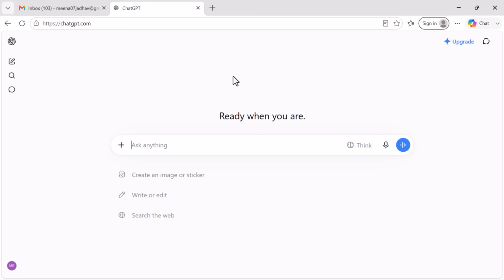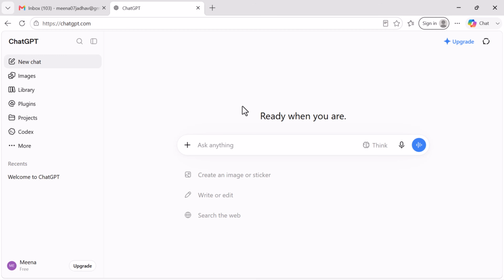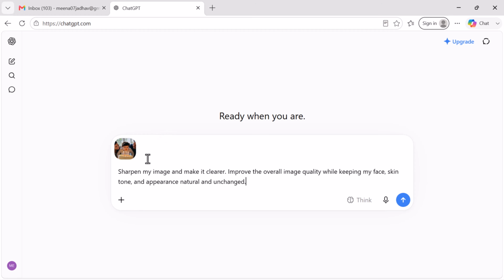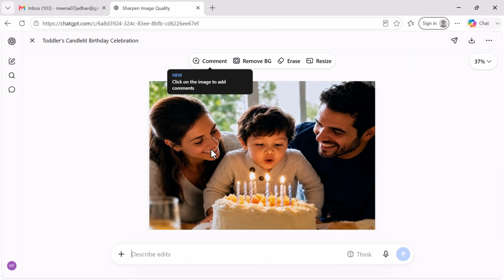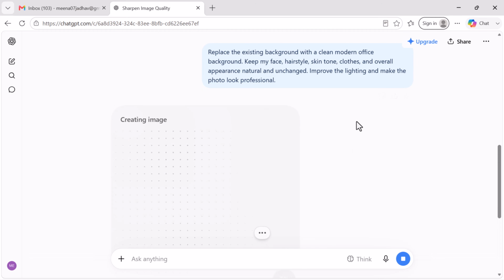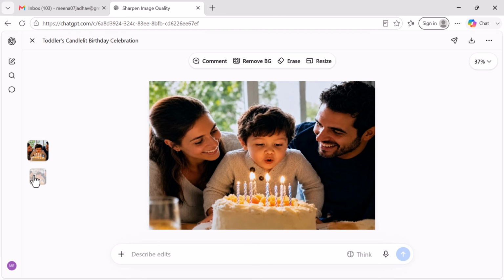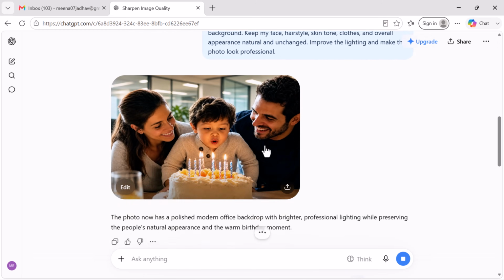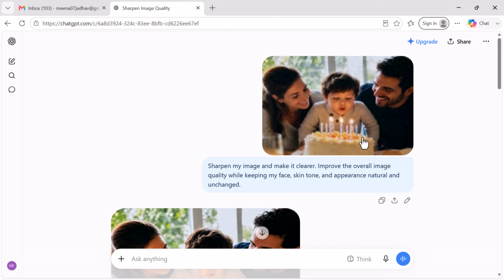How to Edit Your Photos Using ChatGPT | AI Photo Editing Tutorial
Edit photos using ChatGPT, AI photo editing with ChatGPT, and learn how to improve, change, and enhance your photos using simple prompts.

In this video, you will learn how to edit photos with ChatGPT step by step, including changing backgrounds, improving image quality, removing unwanted objects, and creating professional-looking photo edits.